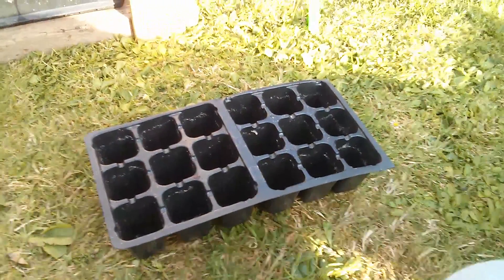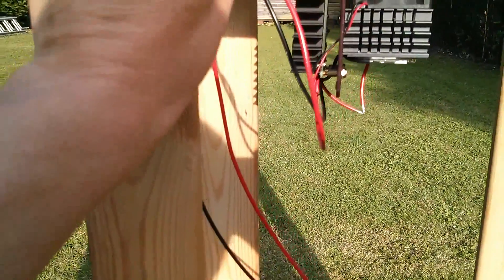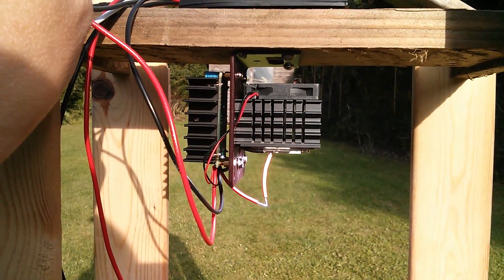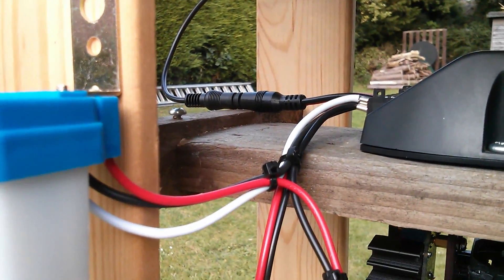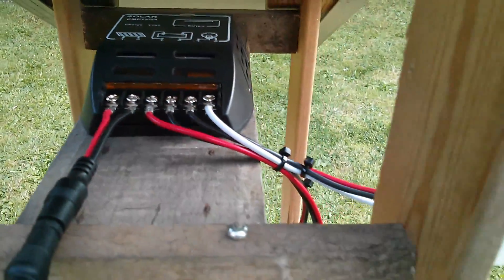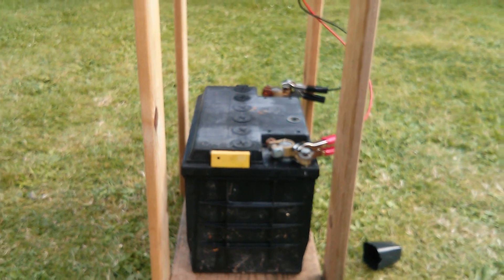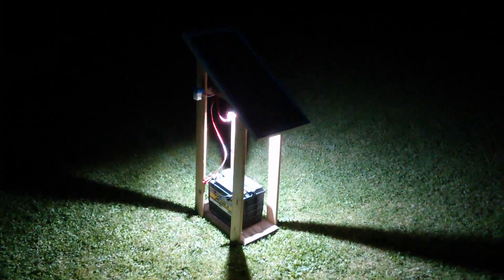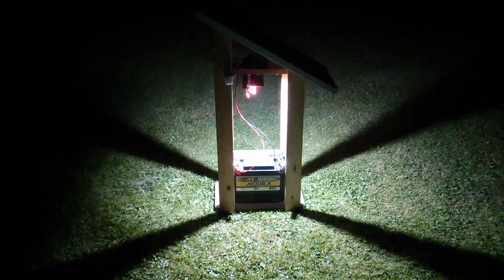Build a Monster Bright 30W LED Garden Solar Light #4